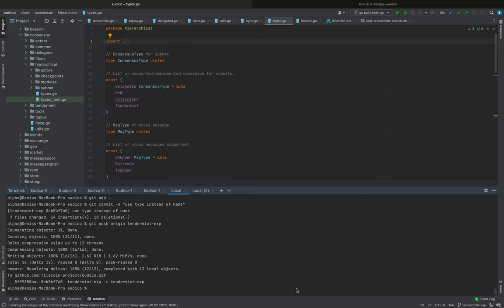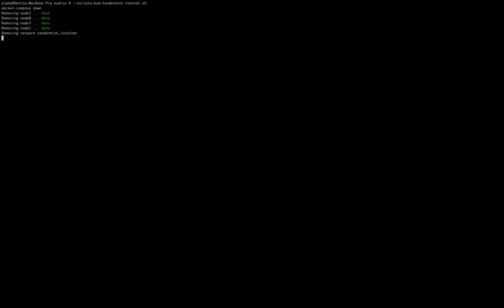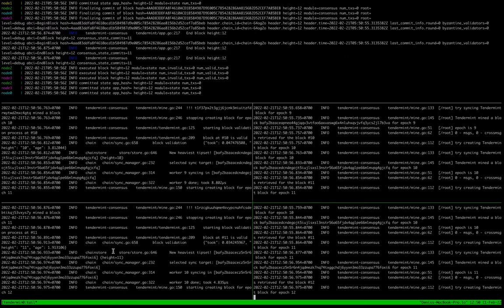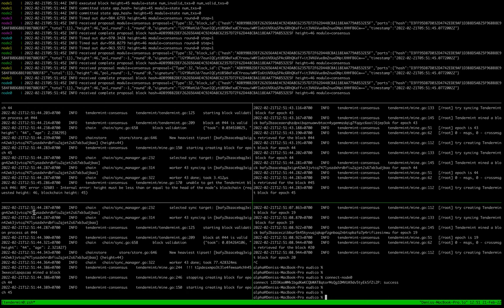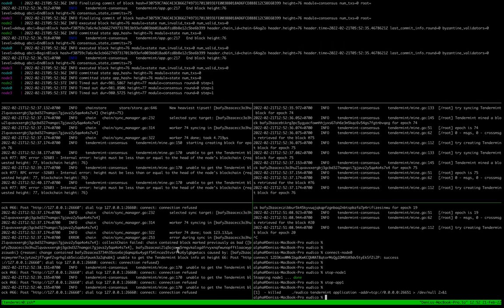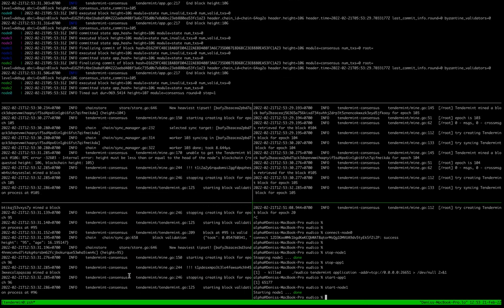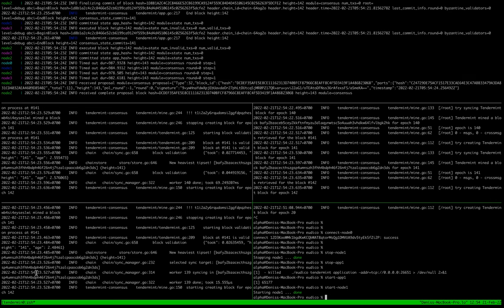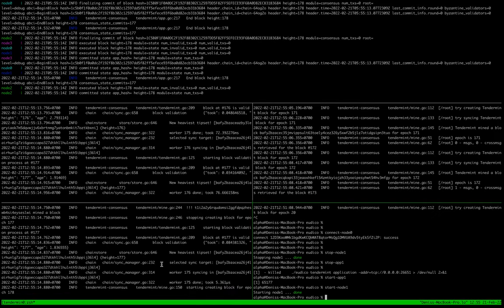ConsensusLab demo: Y5 Tendermint fault injection